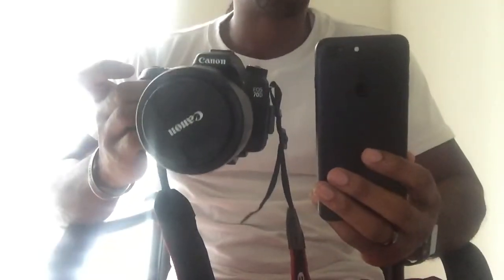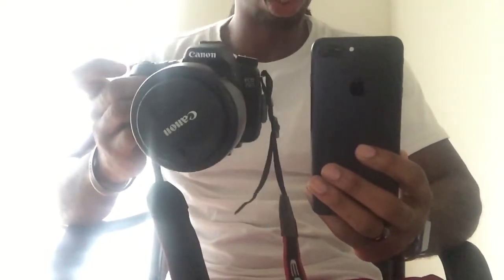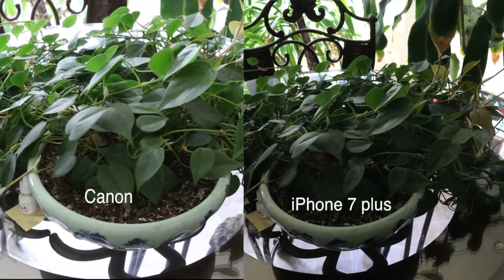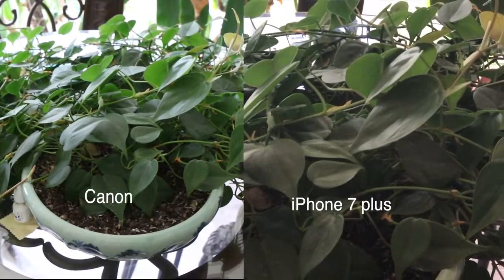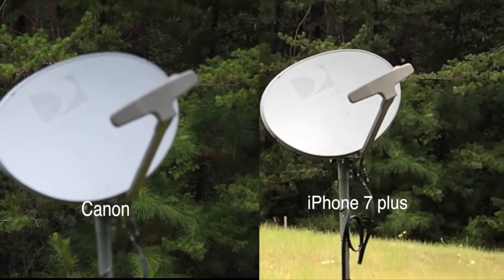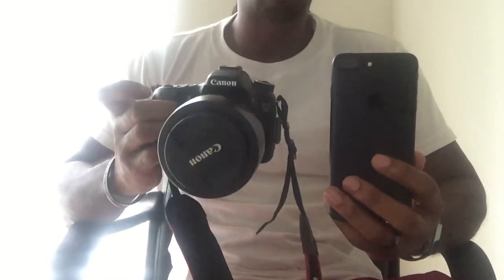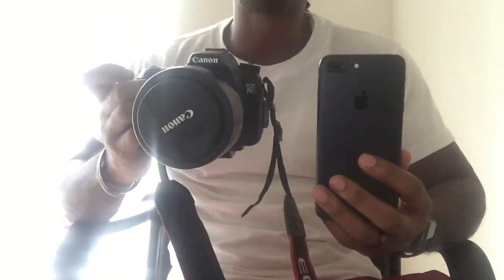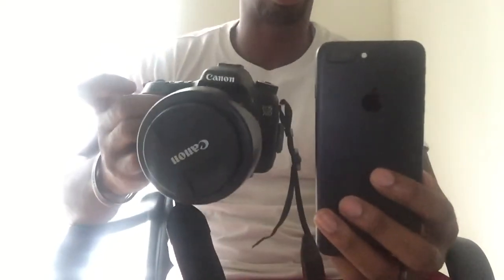iPhone 7 plus camera vs DLSR camera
This video is a comparison of the iPhone 7 plus camera and a Canon 70D camera. enjoy.